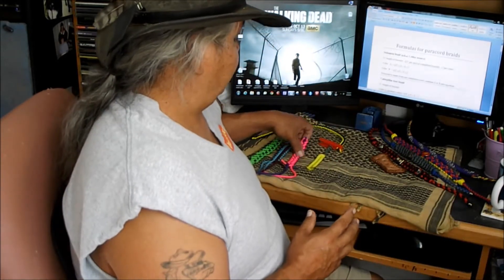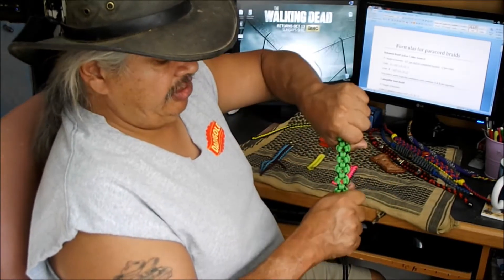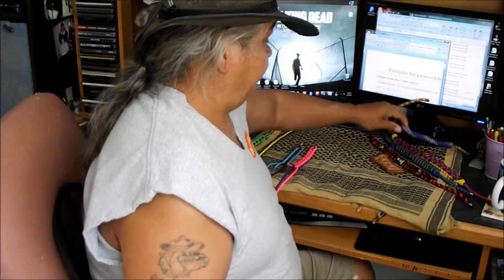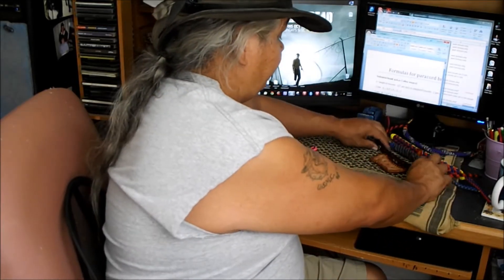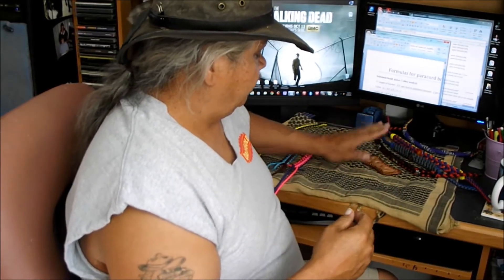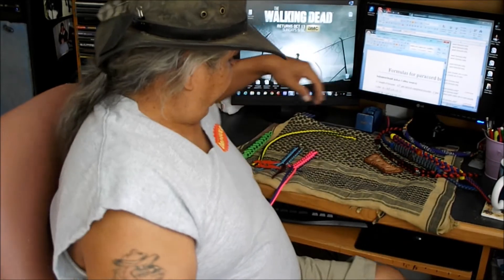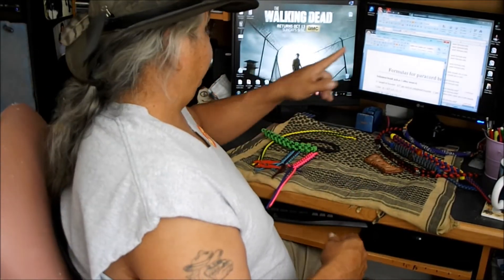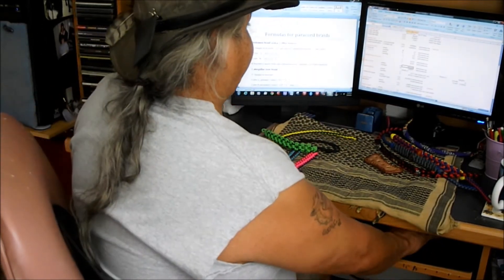Paracord bracelet math formulas part_2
this is the second video explaining math formulas for paracord bracelet making.
the braids are the Fishtail by I-Tie, the Shark Jaw Bone, Dragon's Tongue by the paracord man, 4 strand round braid, and the Aztec Sun bar by J.D. Lenzen of tying it all together (TIAT)

* Please note that these formulas are for the finished work ONLY!
they DO NOT include, buckles, loops, any ornamental knots, or amendments to the braid itself.
please add as much as YOU think you need to finish the piece.
I.E.  If the formula calls for 55.5" per strand, and you want to add a ball and loop closure-add a minimum of 12 to 18" per strand to ensure that you are able to finish your piece.
then you can trim as much as you feel comfortable with later on. As everyone's tying style is different.
I hope everyone can use these to help when figuring out how to use when making a particular braid.
Have a great knotty time__Bowfinger